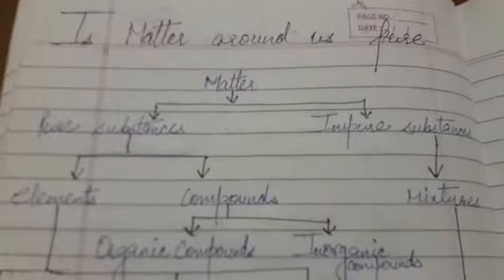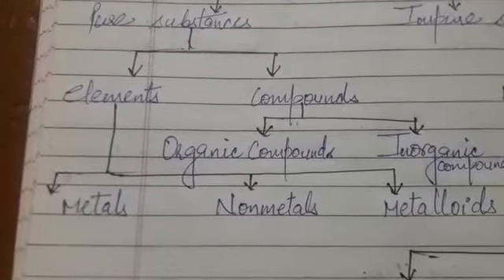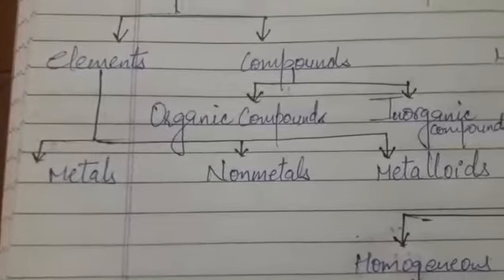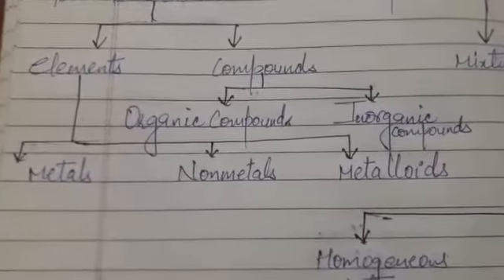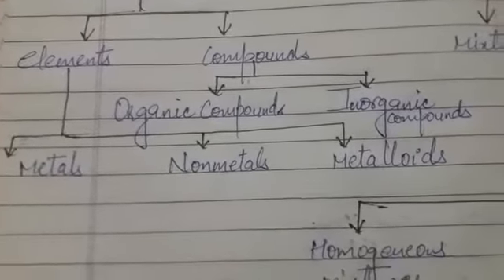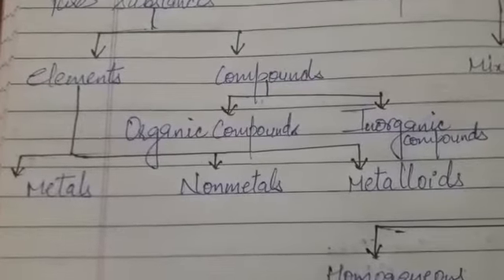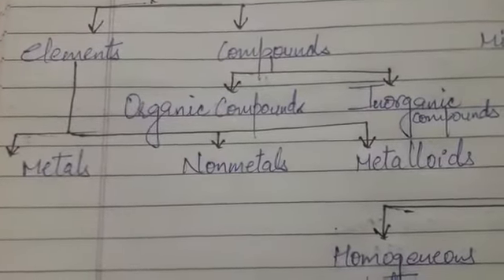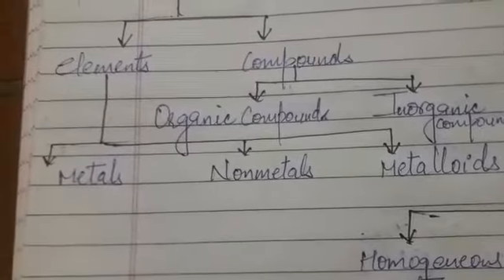Class 9 Science VD-22